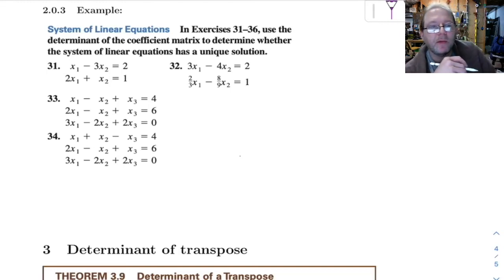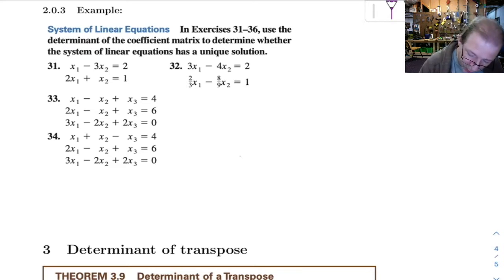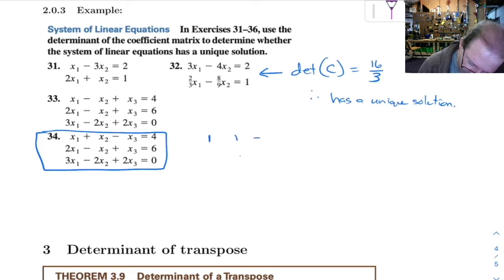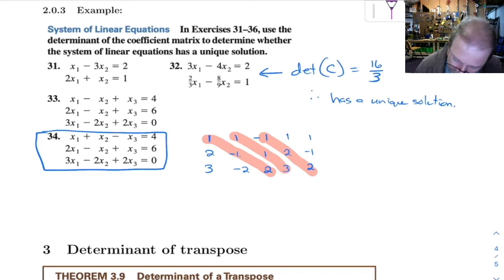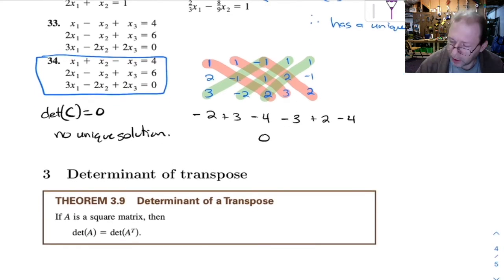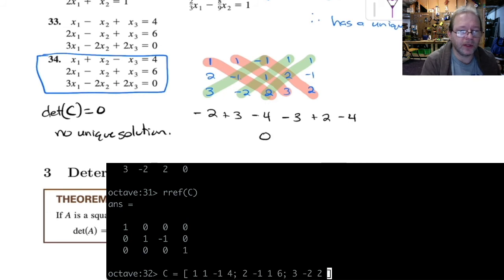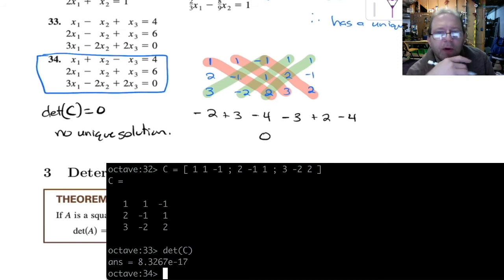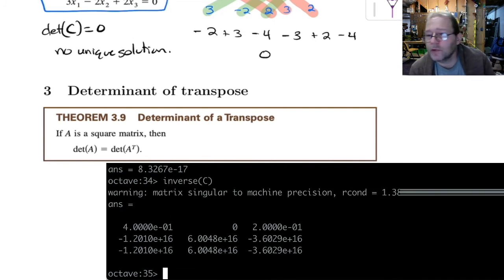a3 3 4 Examples and Caveat for Octave